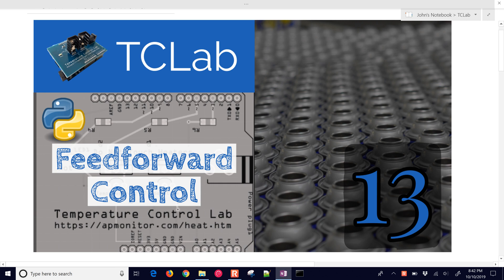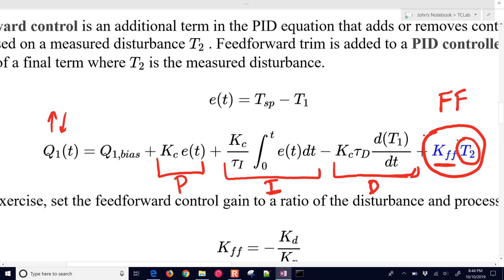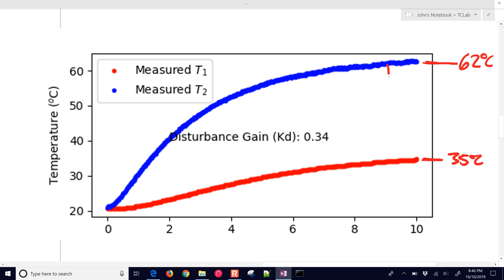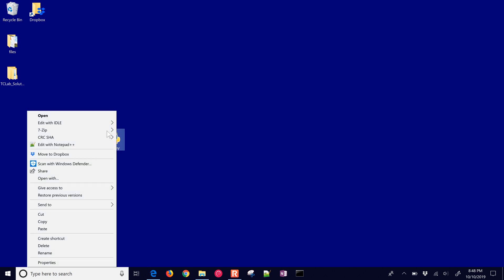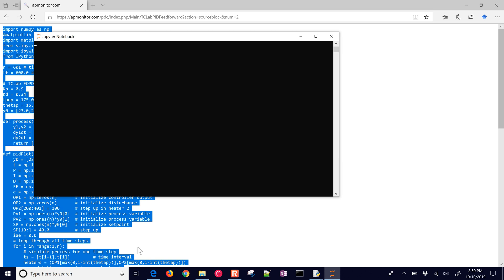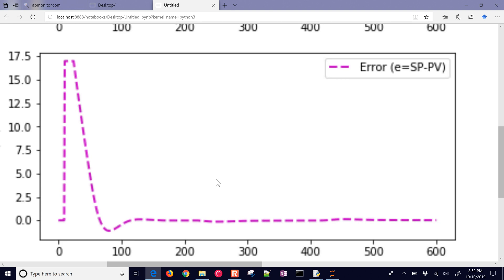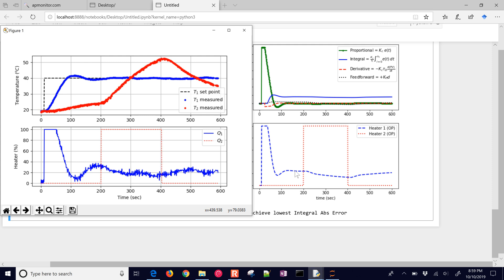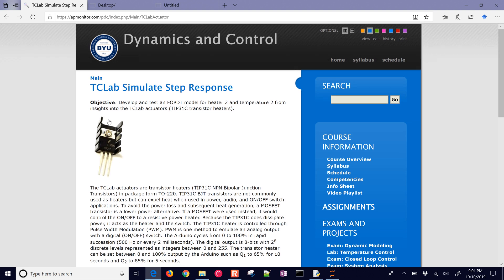TCLab: Feedforward Control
The objective is to add feedforward trim to a PID controller on heater 1 to reject temperature disturbances from heater 2.
We test the performance with a temperature 1 setpoint change from ambient temperature to 40degC at 10 sec and we adjust heater 2 from 0% to 100% at 200 sec and heater 2 back to 0% at 400 sec. The test continues for 600 sec (10 min). We select a feedforward gain to reject the temperature 2 disturbance. Feedforward control is an additional term in the PID equation that adds or removes control action (Q1(t)) based on the measured disturbance T2. Feedforward trim is added to a PID controller with the addition of a final term where T2 is the measured disturbance.